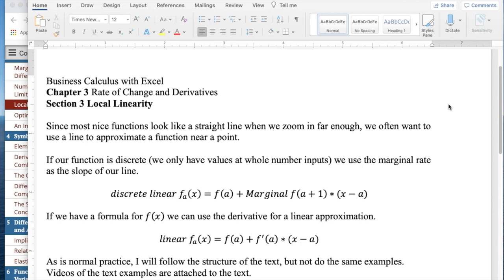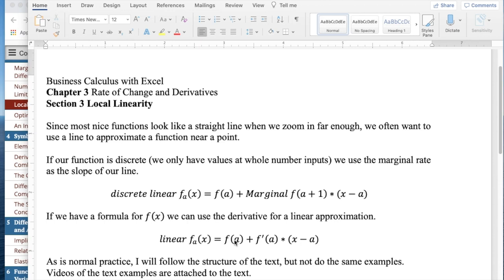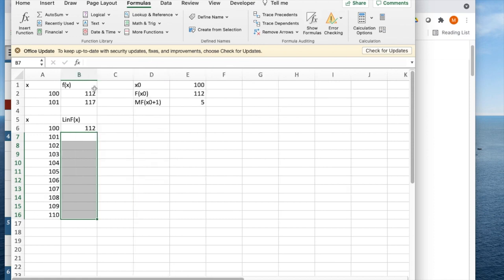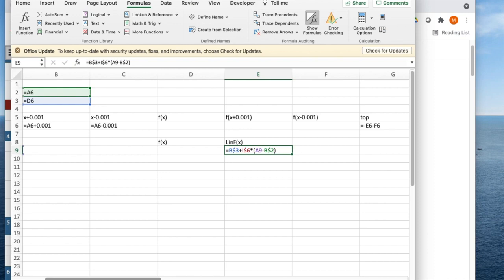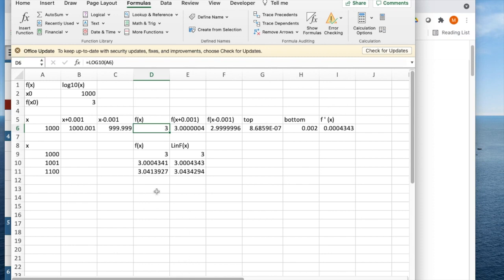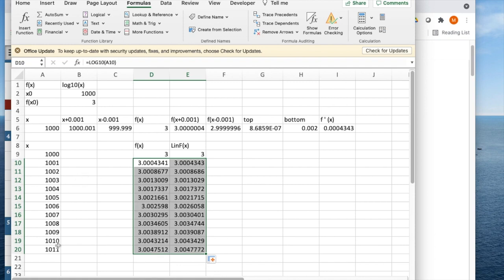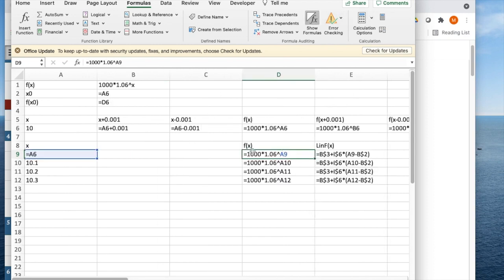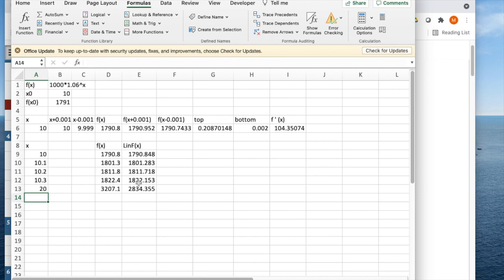Section 3 3 Local Linearity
from